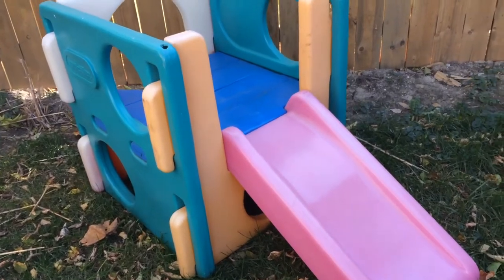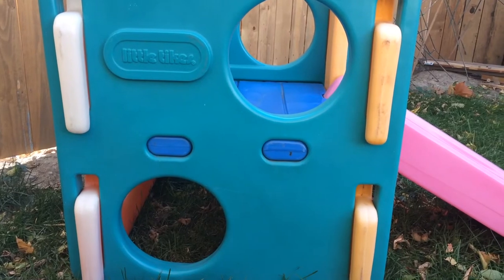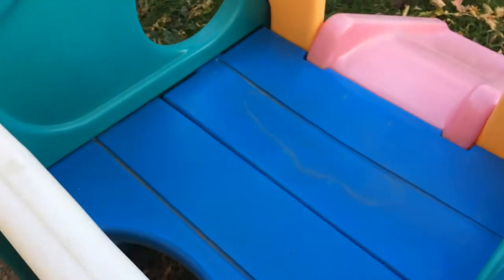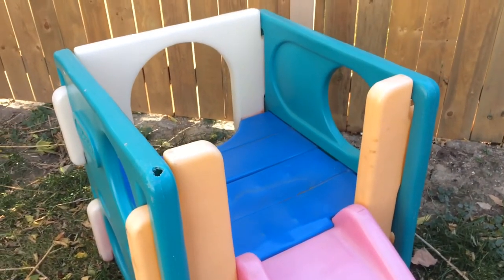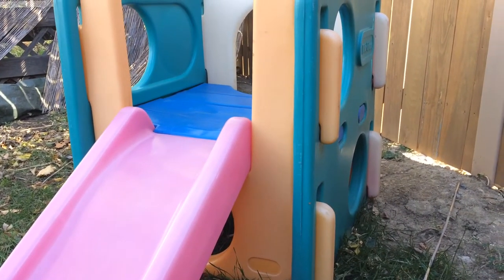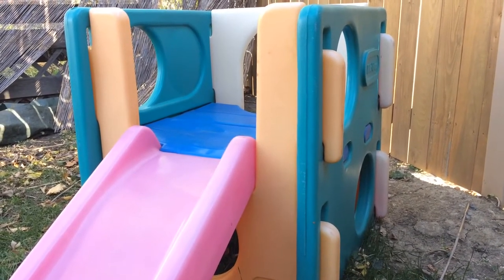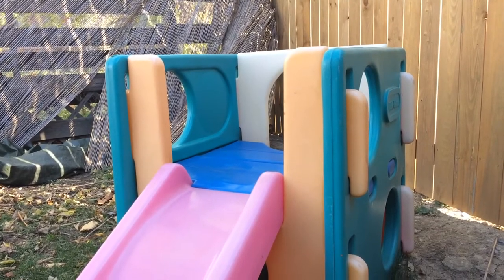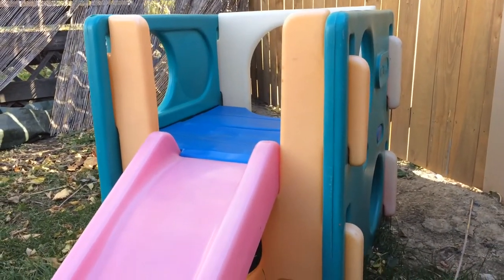🔥 Local Market Flips 👀 Little Tikes Jungle Gym Climber 💰 Reselling on Facebook Marketplace & Groups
Hey everybody. I’m Ben and I’m starting a new video series. I moved from the US to Canada over a year ago. I used to sell and ship a lot of items on eBay.com. After moving to Canada, it wasn’t long before I realized eBay.ca is not the same lucrative market as the US site. I had to adjust and focus on making sales in the local markets, which has turned out to be quite lucrative. I use Facebook Marketplace, local Buy & Sell Facebook groups, and Kijiji for my local sales.

In this new video series, aside from my POV packing & shipping videos, I will show you what items sell well in the local markets. Each video will be a new item and I will go over the whole process of buying and selling that specific item.

I hope you enjoy and find value in these videos.